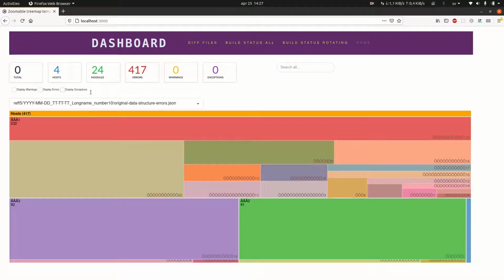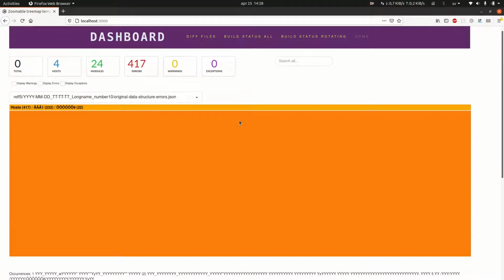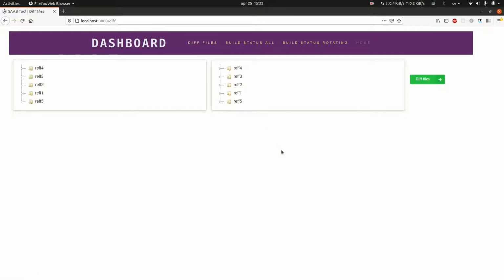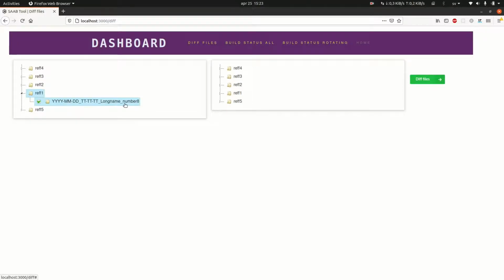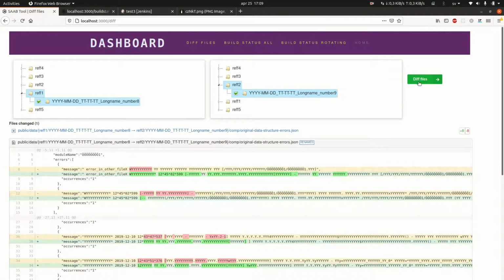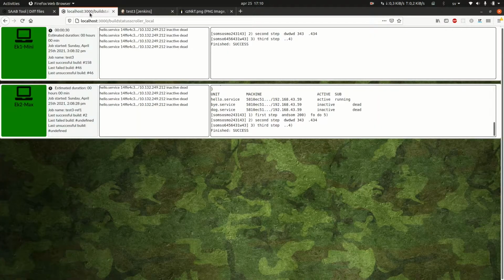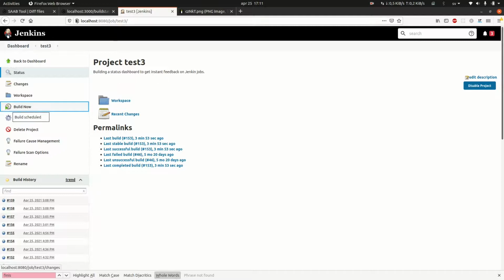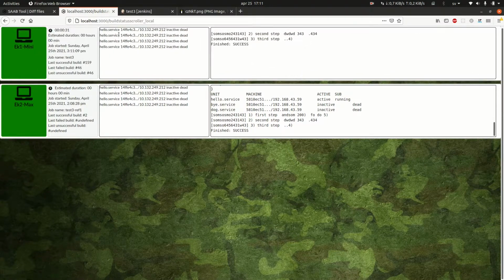KTH Saab Demo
KTH Saab AB Demo